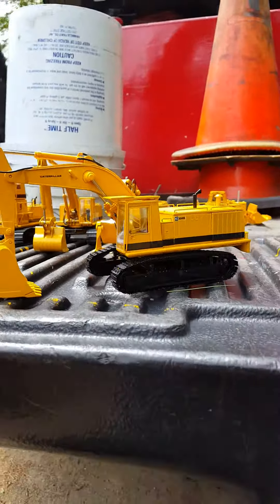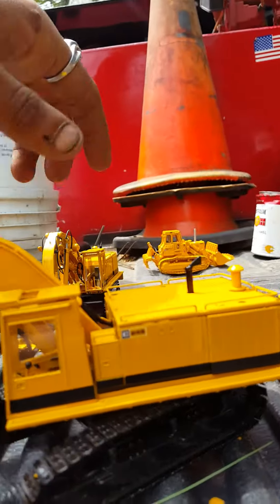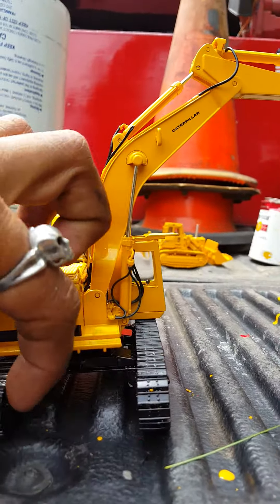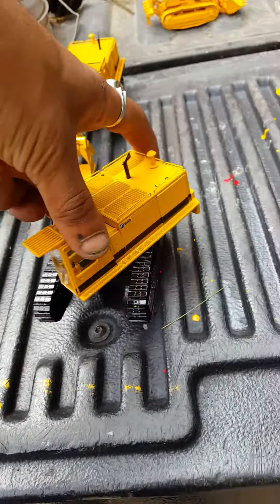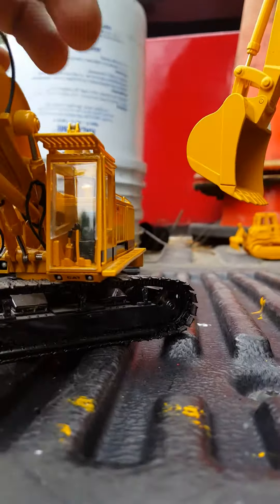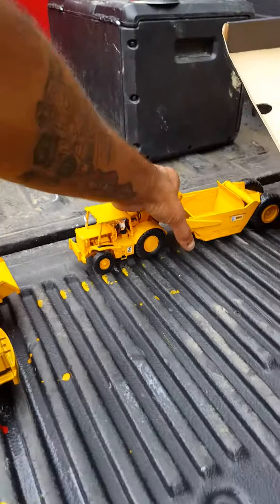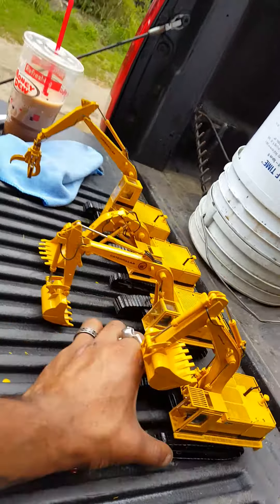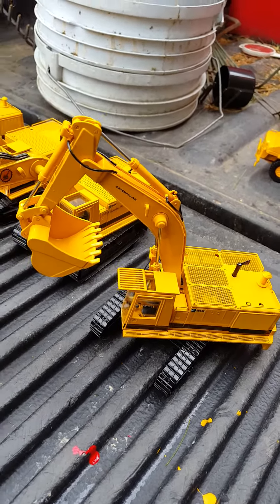Classic construction models 245 ME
Model Review of the CCM 245 me in.1/48th scale, made from the last of the 245 fs